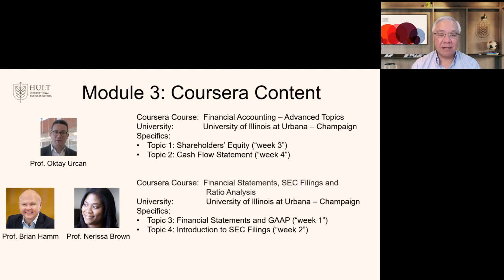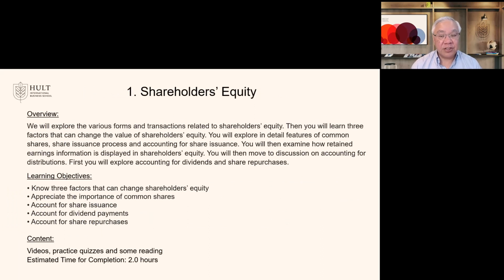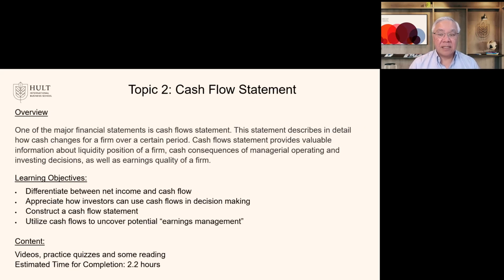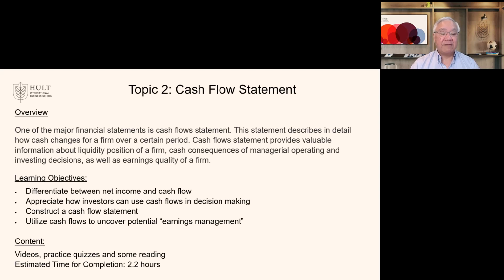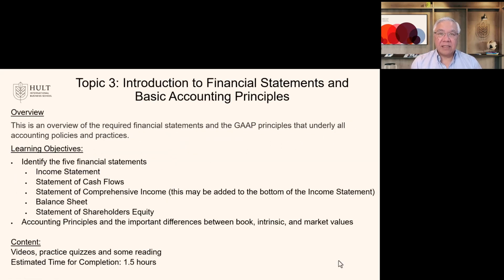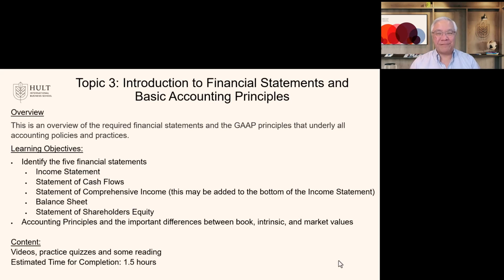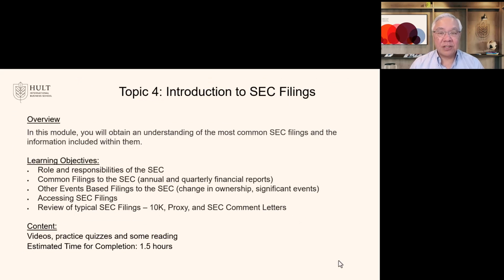Online MBA FSA Mod 3 Overview